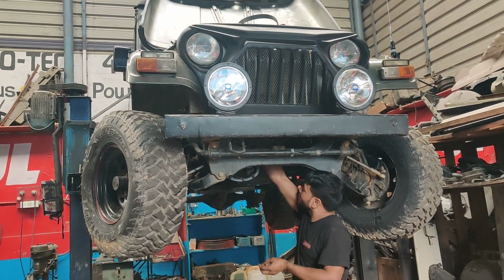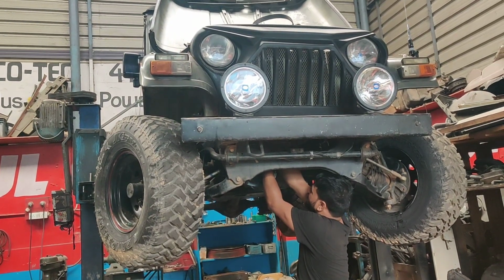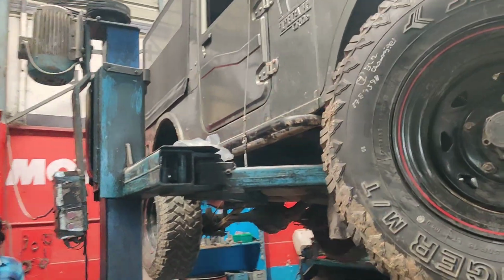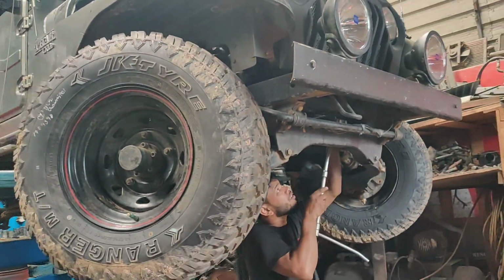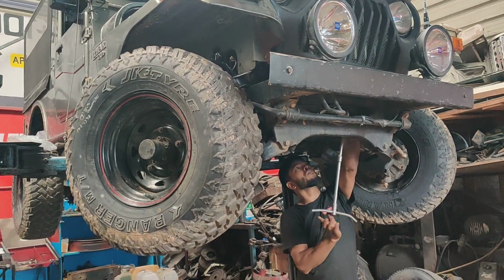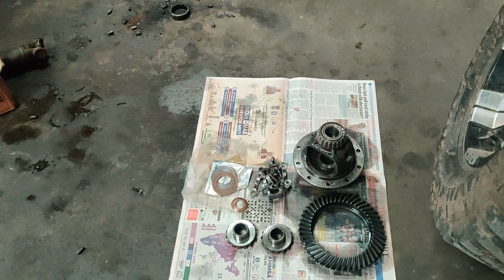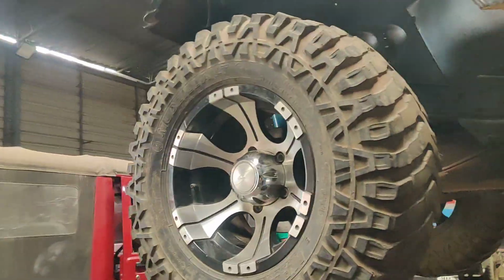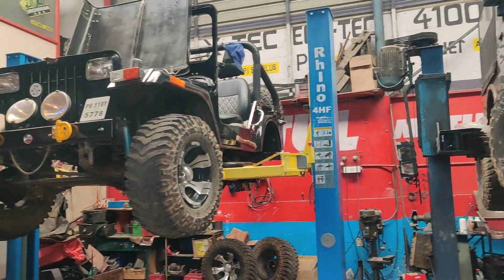Mahindra Thar 4x4 Service Willys 4x2 Full Service & Diff Oil Replacement @ Jeepzone Bangalore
MahindraThar 4x4 Diesel Full Service Motul15w40 EngineOil Replacement, and Jeep Back wheel Axle Repair done @ Jeepzone Bangalore.

  New Arrival 2022 Euro 3 ,White Hardtop 2011 Ex Army Maruthi Gypsy 4*4 in Stock in Bangalore Euro 3 for Sale, Orginal Paint,engine in Smooth condition fully Serviced with HP registeration and NOC all over india available.
4*4 working condition 1.3 Mpfi petrol King Engine.
60000 kms done, and NOC all over india is provided.